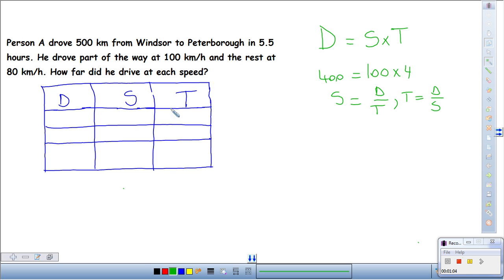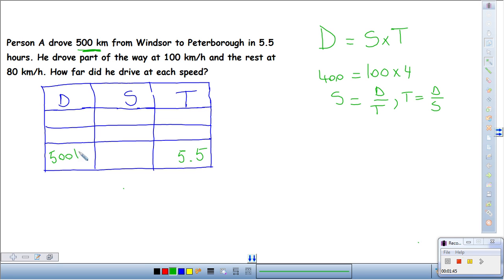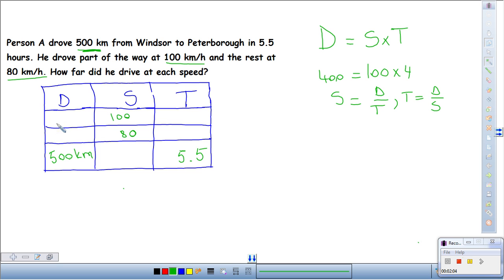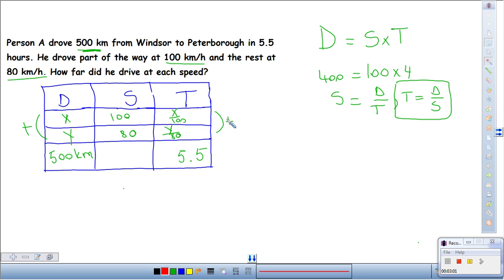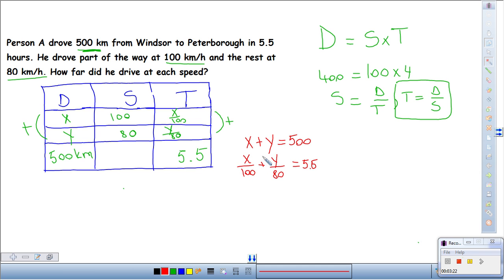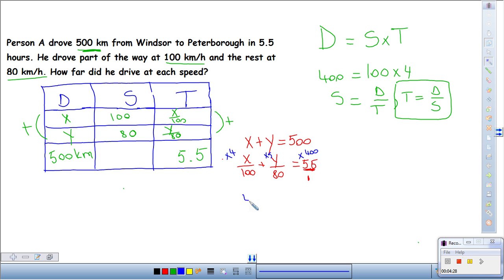Time distance problem 1